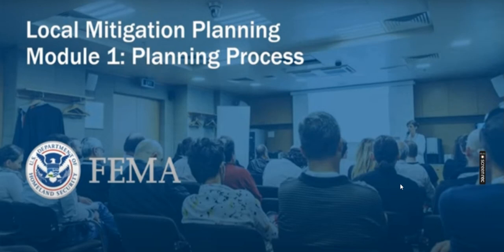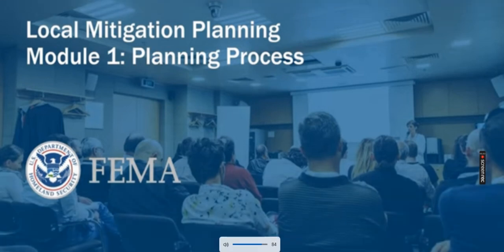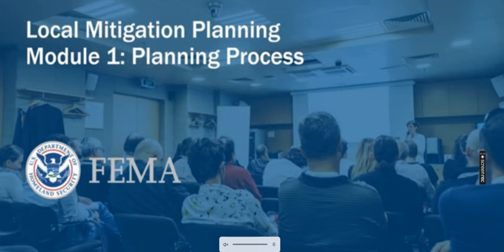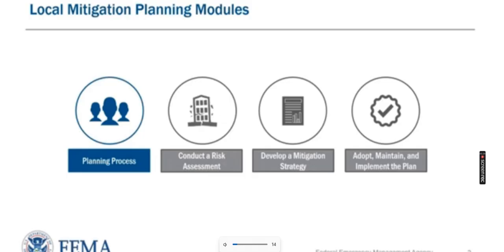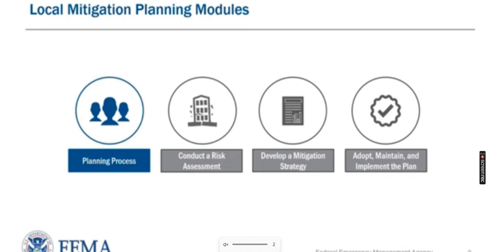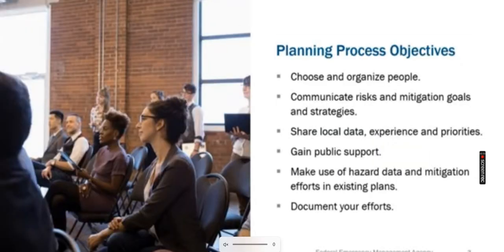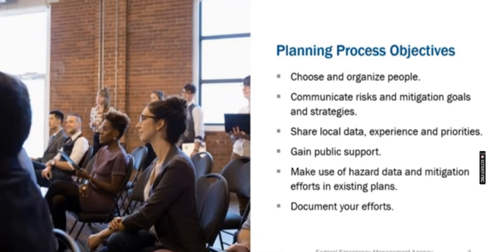The FEMA Region 3 Local Mitigation Planning Module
real video

credit: FEMA